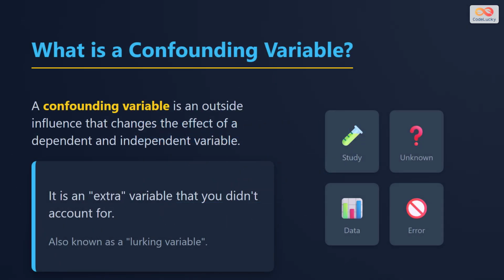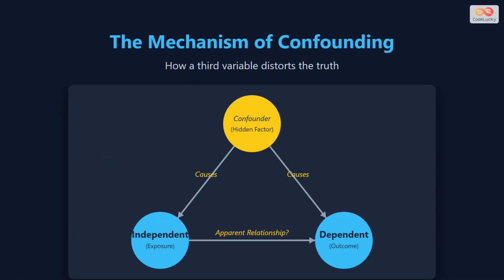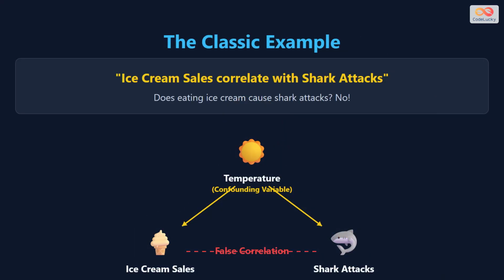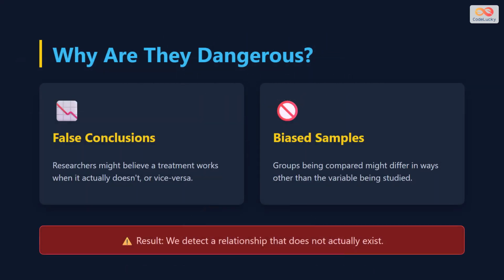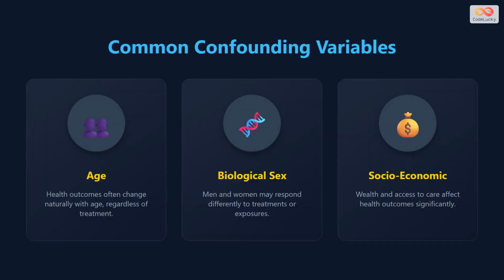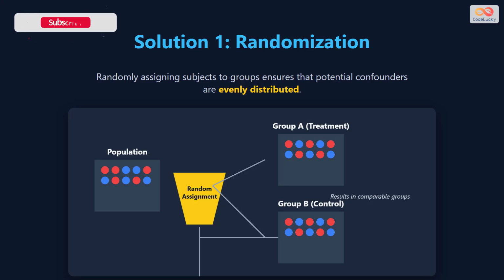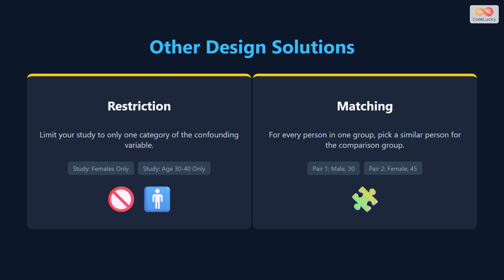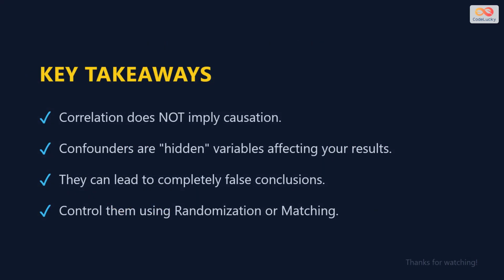Confounding Variables Explained: Why Correlation is NOT Causation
Have you ever heard that ice cream sales cause shark attacks? 🦈🍦 Of course not! But statistics might make it look that way. In this video, we dive deep into Confounding Variables—the hidden factors that distort research results and lead to false conclusions.

We break down the "Third Variable Problem" with simple visuals and classic examples to help you understand why correlation does not imply causation. Whether you're a student, a researcher, or just data-curious, this guide will help you spot bad science and understand good experimental design.

Topics covered:
✅ Definition of Confounding Variables
✅ The Ice Cream vs. Shark Attack Example
✅ How lurking variables bias results
✅ Solutions: Randomization, Restriction, and Matching

Don't let hidden variables fool you! Watch now to master this essential statistical concept. 📊✨

Chapters:
00:00 - Introduction
00:15 - What is a Confounding Variable?
00:36 - The Mechanism of Confounding
01:00 - The Classic Example
01:25 - Why Are They Dangerous?
01:45 - Common Confounding Variables
02:08 - Solution 1: Randomization
02:29 - Other Design Solutions
02:51 - Key Takeaways
03:10 - Outro